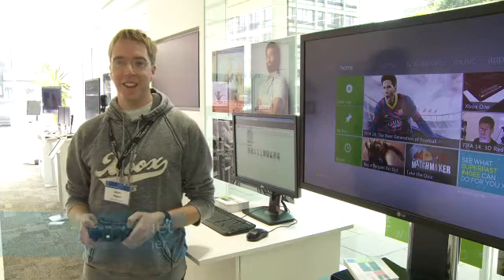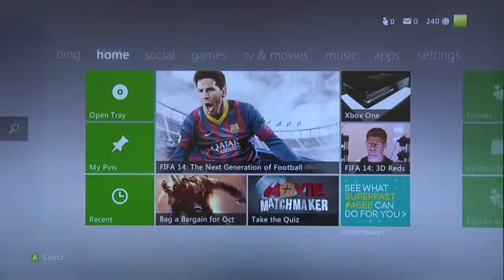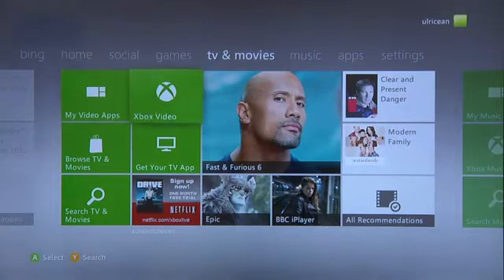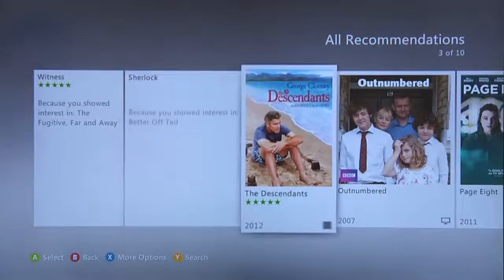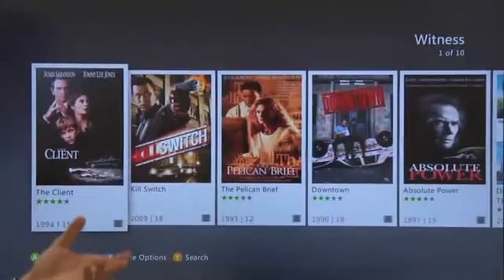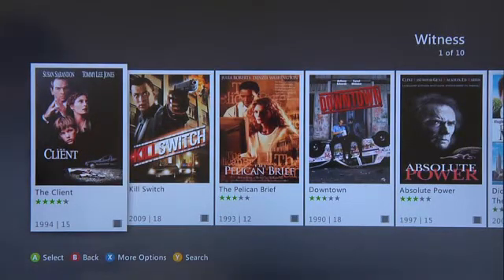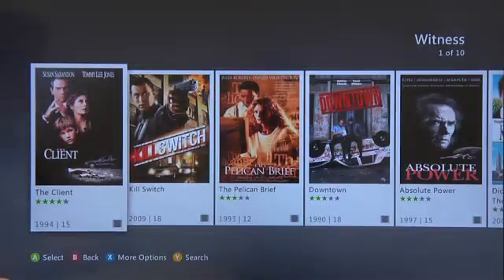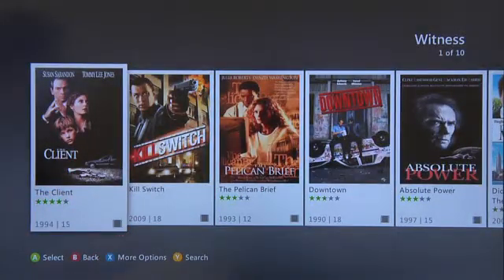Machine learning for Xbox Live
Machine Learning is used to serve Game, Video and TV recommendations to millions of users on the Xbox 360 dashboard every day.